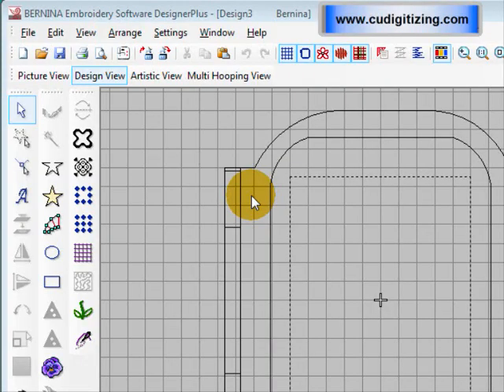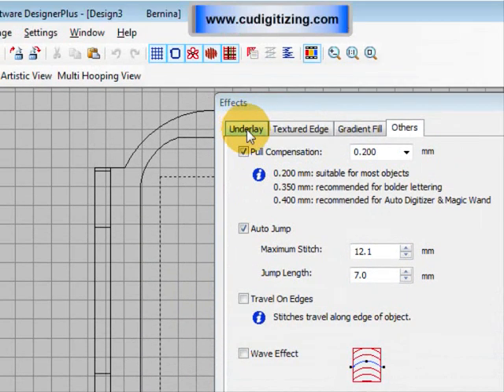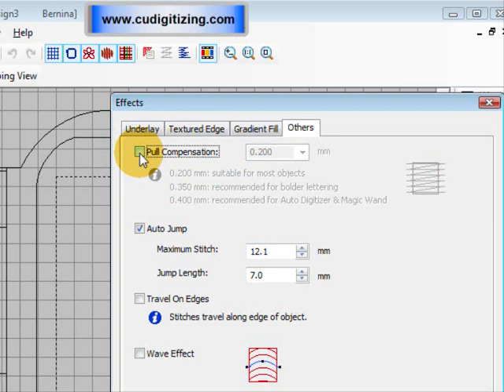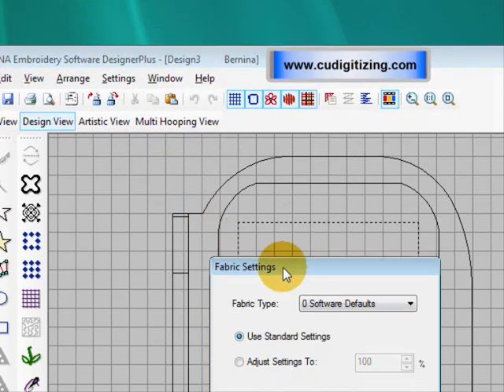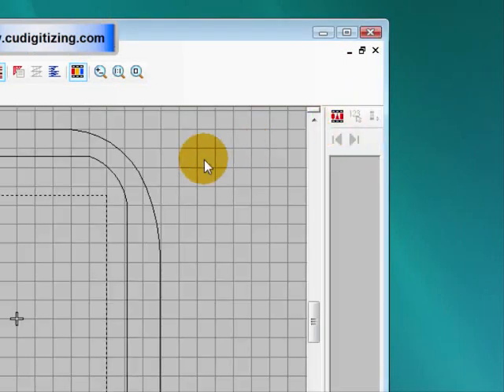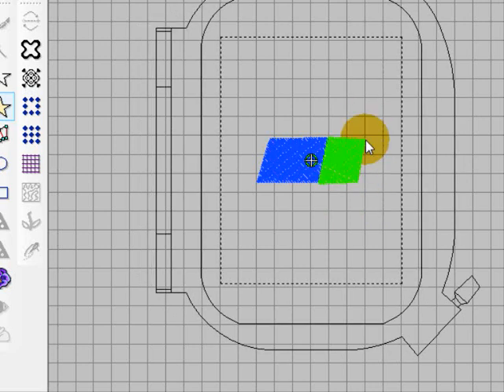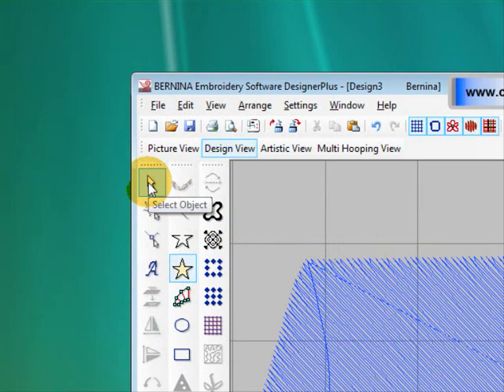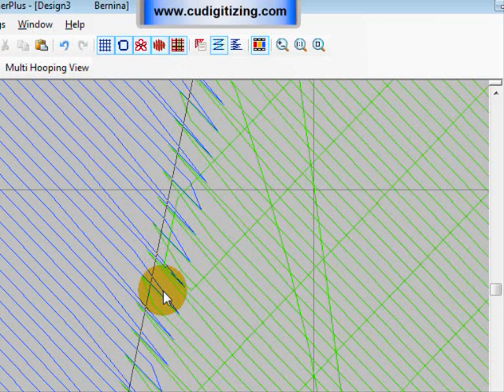ADJUSTING PULL COMPENSATION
Many people have asked me about this topic. I hope this video helps. There is a post about this on my under the digitising category.